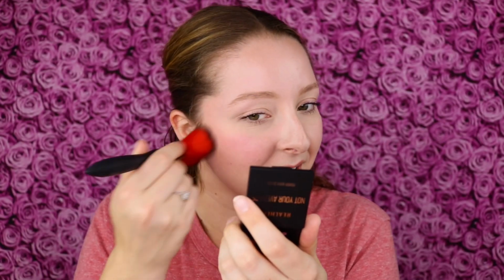REALHER Power Wear Blush in Not Your Average Review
In this video, I am reviewing the REALHER Power Wear Blush in Not Your Average.